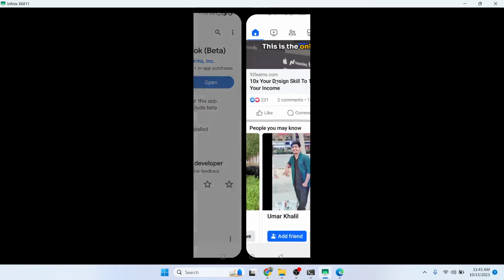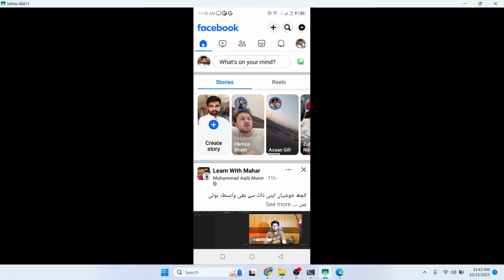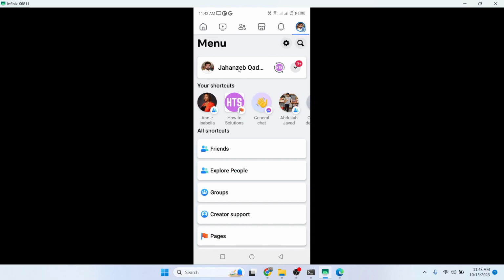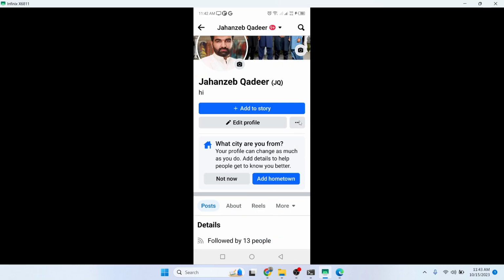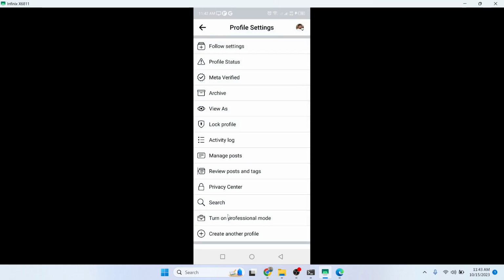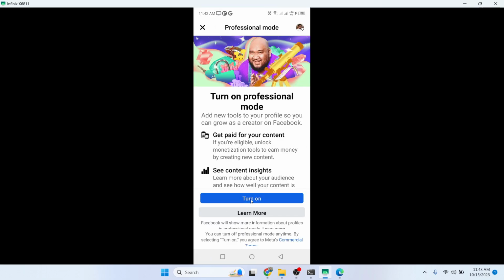How to turn facebook account into business account